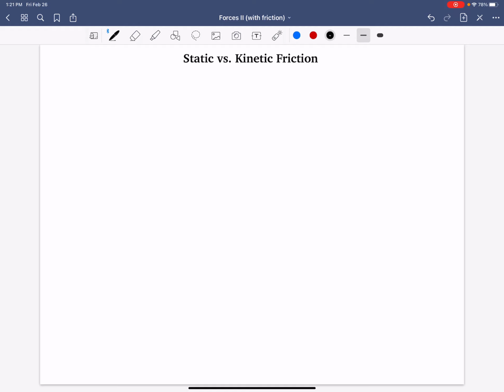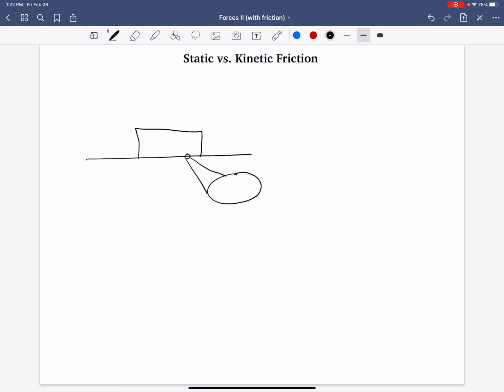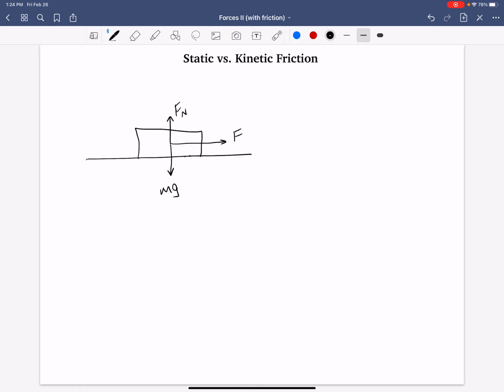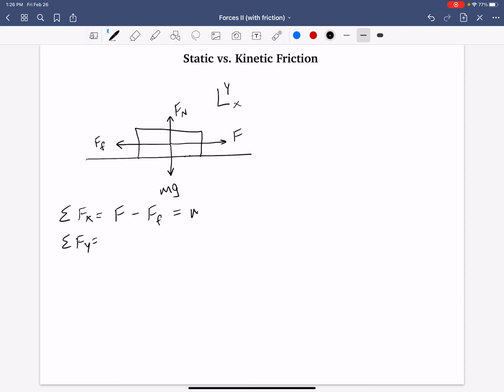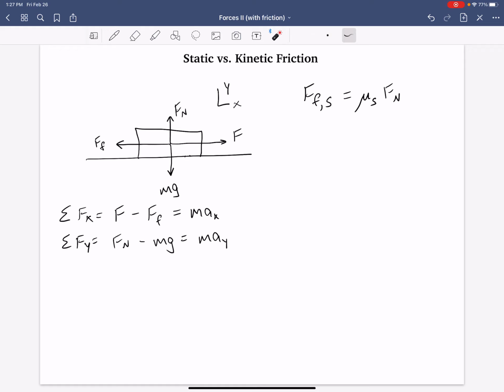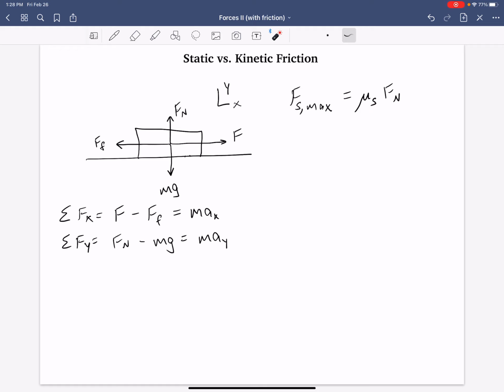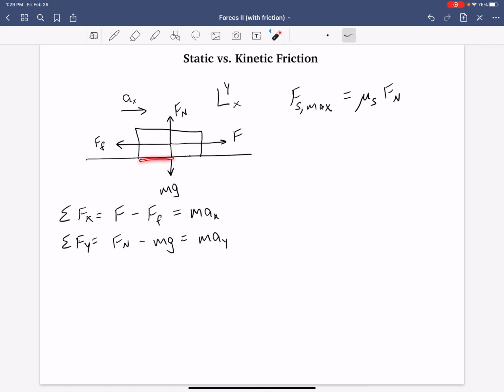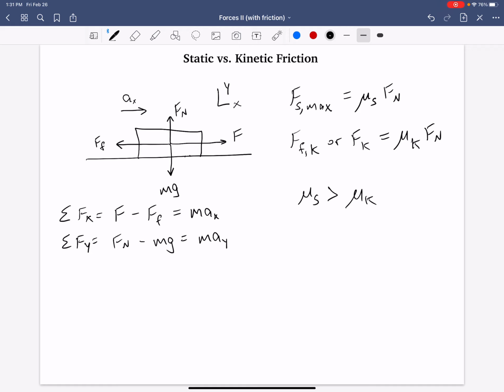Static vs Kinetic Friction (Part 1)